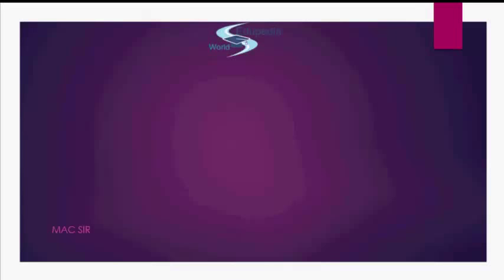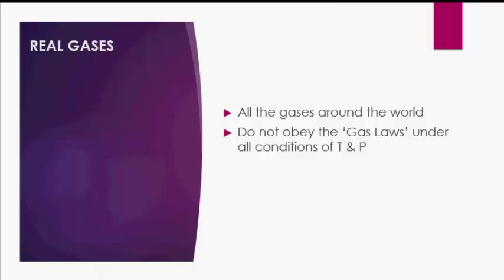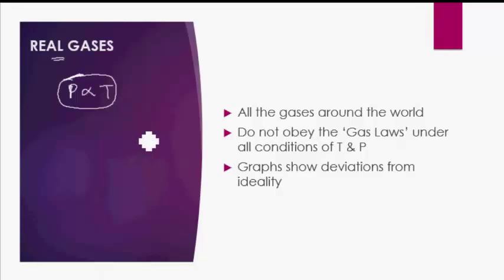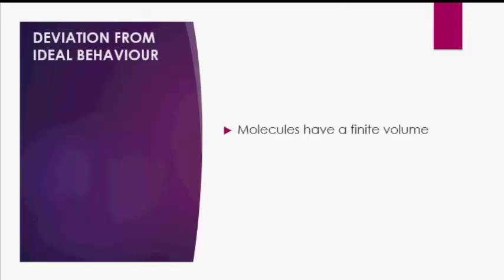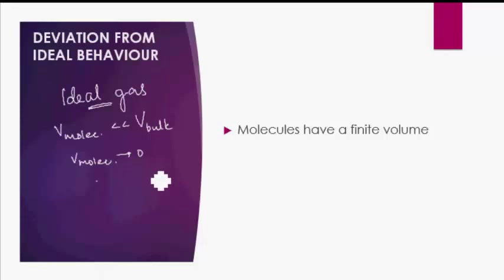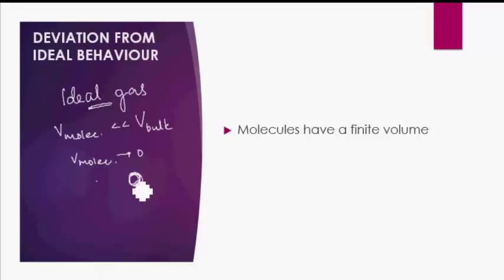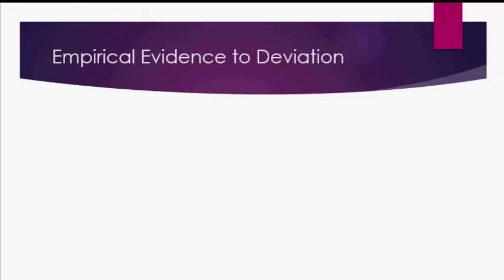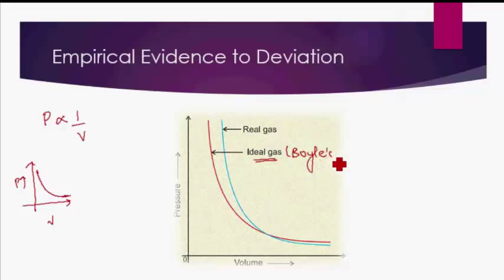States of Matter | Real Gases | Lecture 12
Physical Chemistry: High School Learning: Real Gas:
Ideal Gas,
Real Gas,
Deviation from ideal gas,
Empirical Evidence to Deviation,
Analysis,